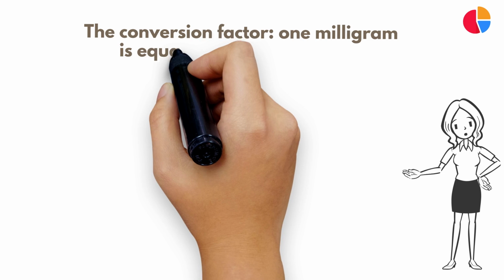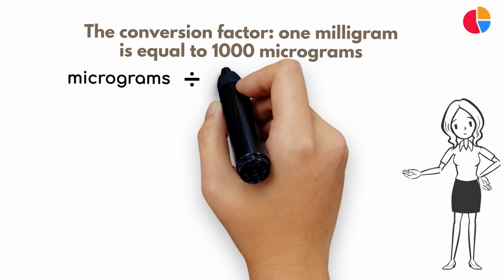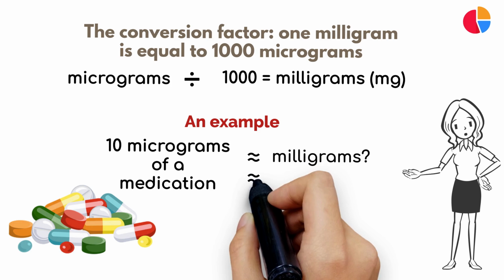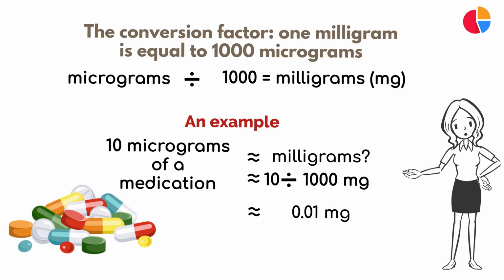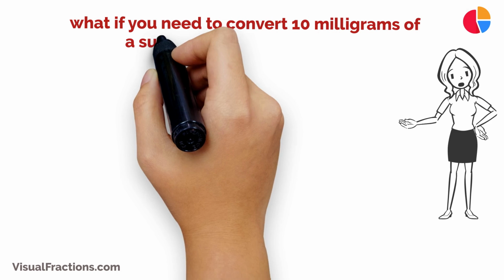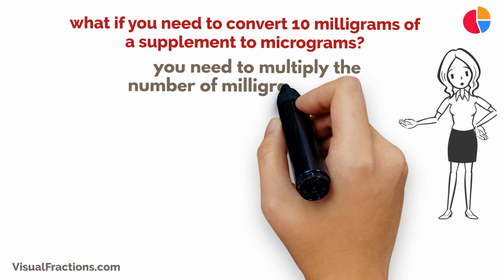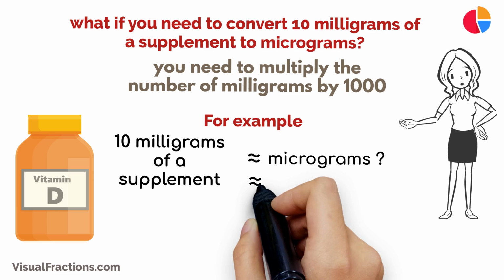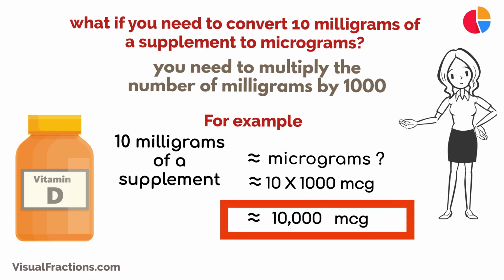Converting 10 Micrograms to Milligrams: Your Complete Guide to Conversion